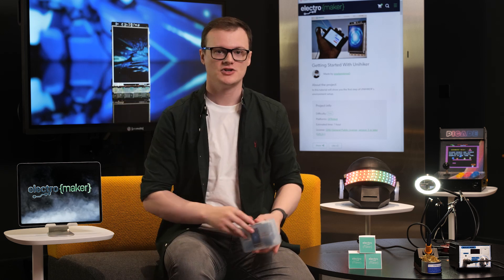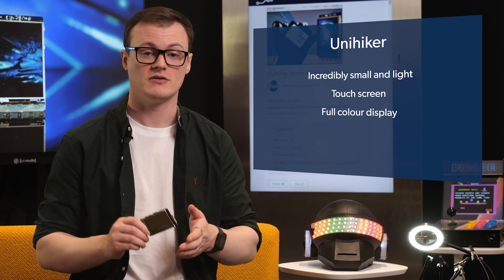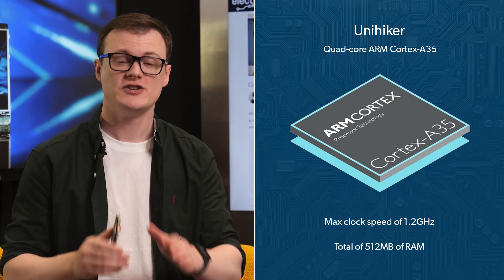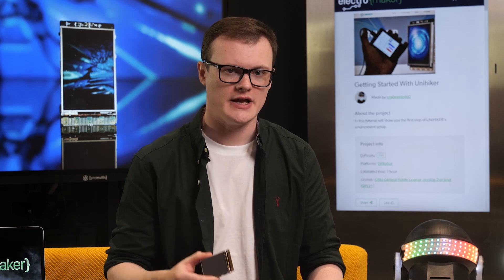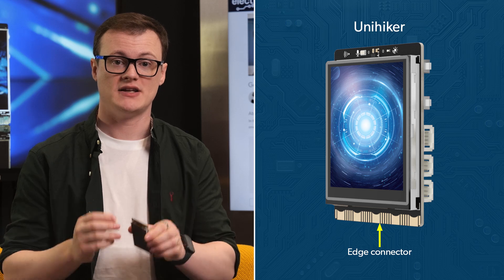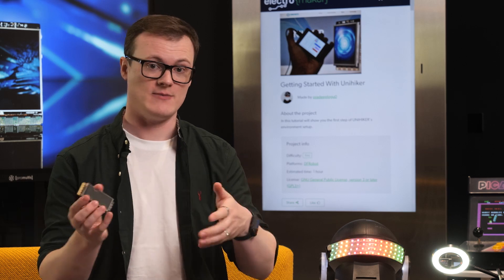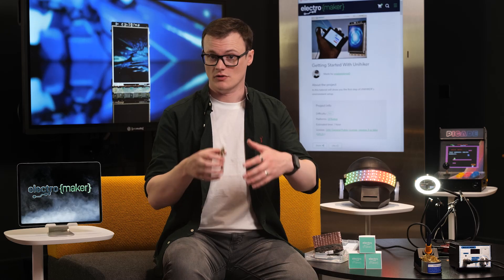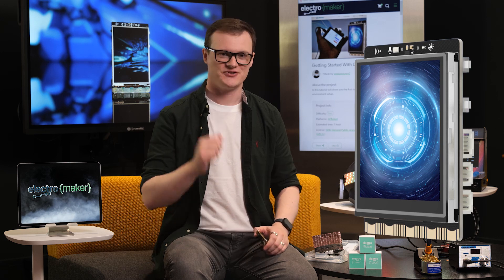From Sensors to Actuators: Why UNIHIKER is the Best SBC for Developers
The Unihiker is a small Python single-board computer with an integrated full-color touchscreen display, many built-in sensors, and software utilities that make creating advanced IoT prototyping projects trivial. Supporting popular programming environments including VS Code, Mind+, and Node-Red, you will find coding this machine a breeze!

▬ Support us! ▬▬▬▬▬▬▬▬▬▬

0:00 - Intro
0:21 - What is it?
0:44 - Why is it Awesome?
1:24 - Features and specs
3:35 - Projects
5:29 - And Finally